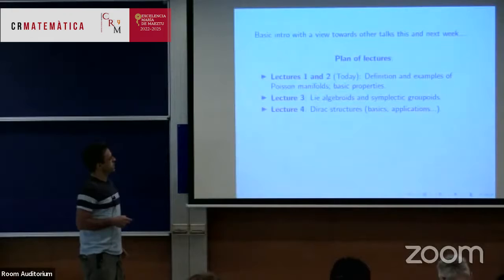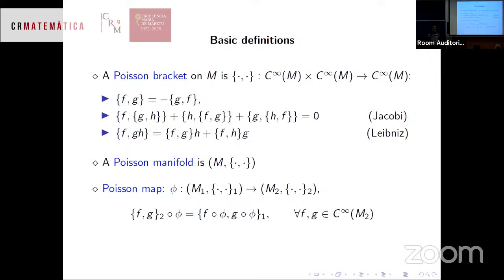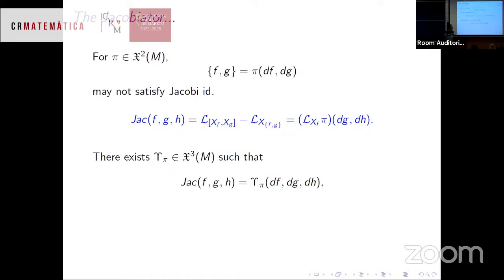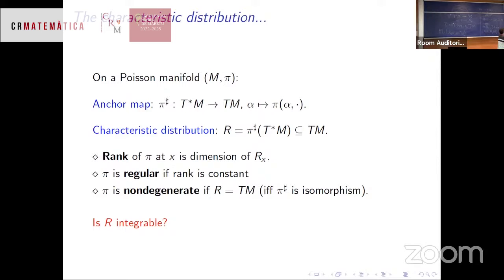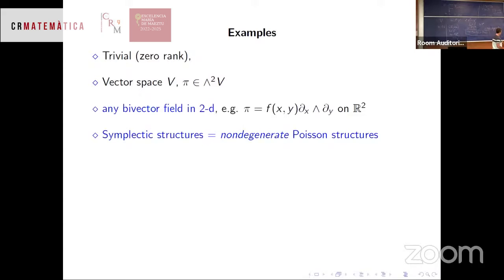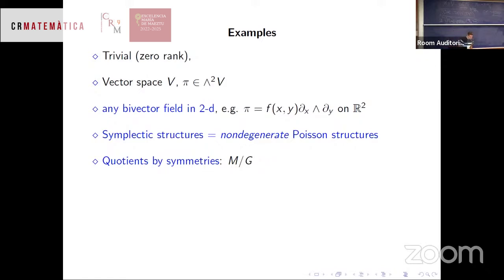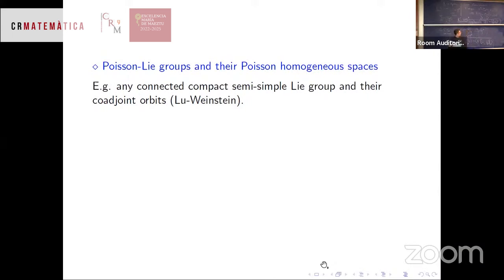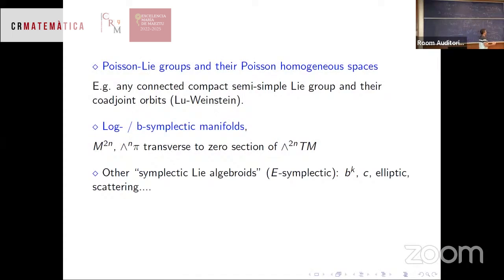WELCOME | Introduction to Poisson Geometry by HENRIQUE BURSZTYN (IMPA) | 1/4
Introduction to Poisson Geometry | HENRIQUE BURSZTYN  (IMPA)
Chair: Eckhard Meinrenken (Toronto)
18/07/2022

This mini-course will offer a panoramic view of Poisson geometry, including both classical aspects and modern developments of the theory.

We will start with basic definitions and concepts related to Poisson structures, some foundational results (local theory, symplectic leaves) and key examples. We will then discuss symplectic groupoids and more general connections with Lie groupoids and multiplicative geometric structures. I will also introduce Dirac structures, their main properties and various applications, both within and beyond Poisson geometry.